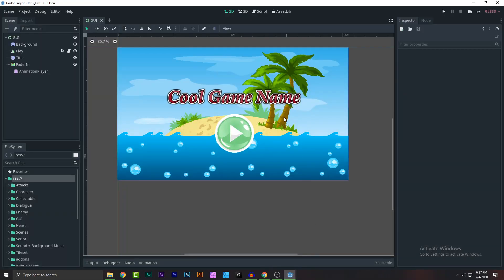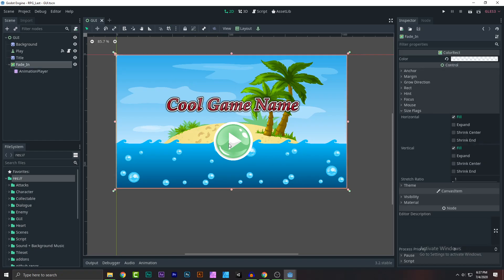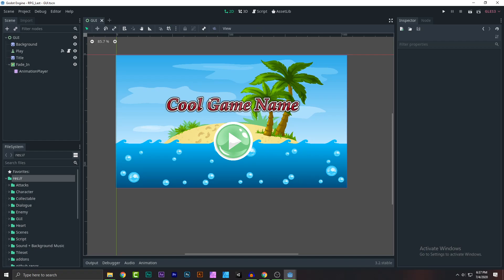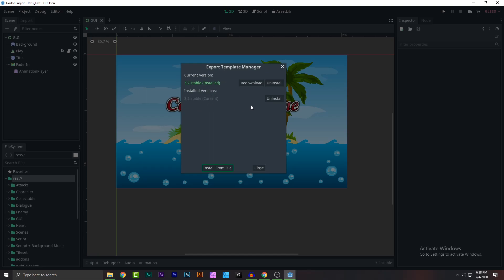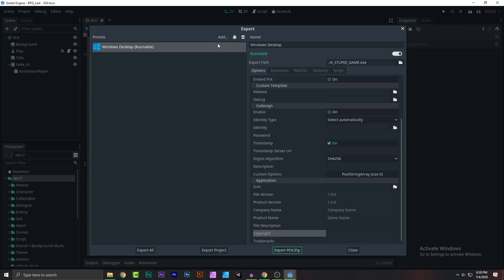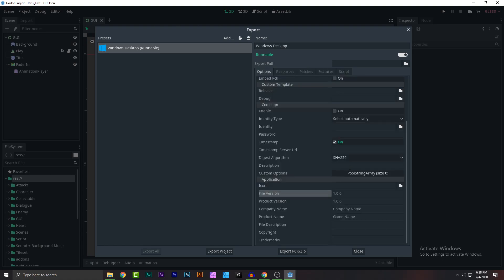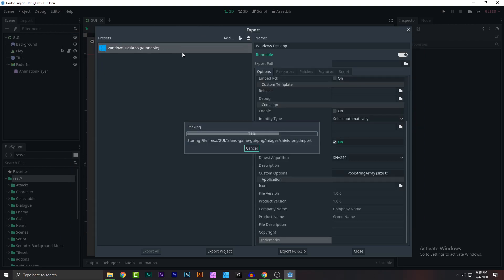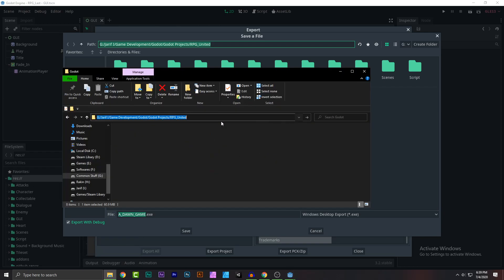Godot Engine: RPG Game (EP- 20: Exporting Game)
WANT TO KNOW HOW I RANK UP IN SEARCH? CHECK THIS SEO TOOL OUT:

Sorry For Not Making A Video For 1 month.
Hello Guys! Cryptic Coding Here Back With A Another Game Development Series.

I Am Finally Back. There Was Some Reason. I Was Waiting For My Exams To Be Finished
And Waiting For A Microphone, They Say It Will Take A lot Of Time.
In This Series You Guys Will Be Learning To Make A RPG Game.**CODE**

This type of game is well-established, so some RPG-related game forms, such as trading/collectible card games (CCGs) and wargames, may not be included under the definition. Some amount of role-playing activity may be present in such games, but it is not the primary focus.[9] The term role-playing game is also sometimes used to describe games involving roleplay simulation and exercises used in teaching, training, and scholarly investigation.